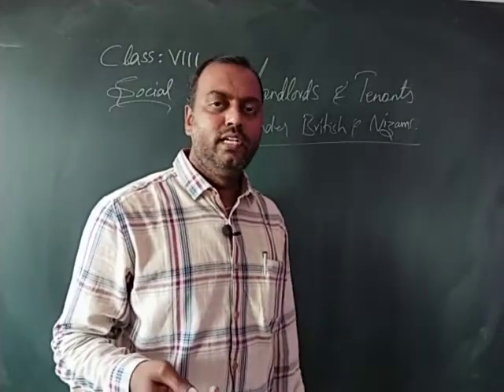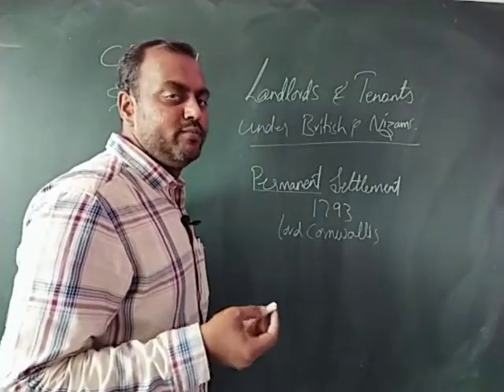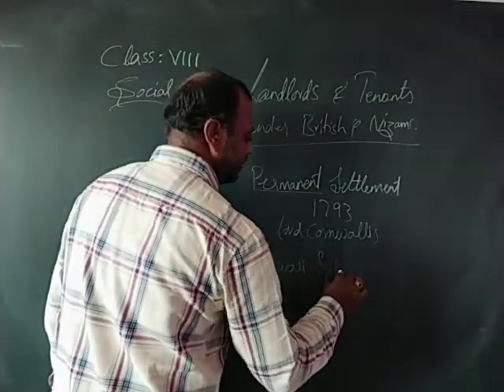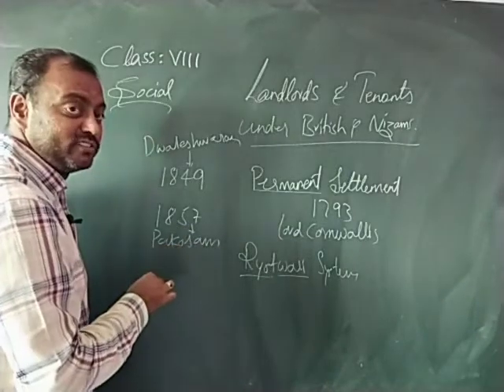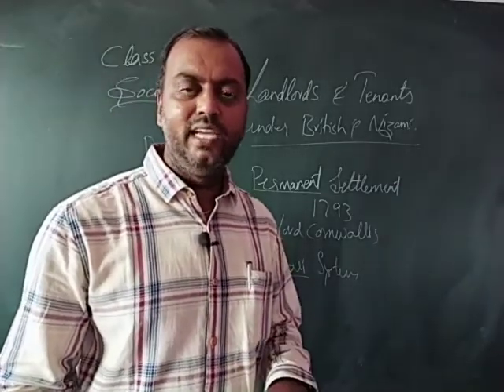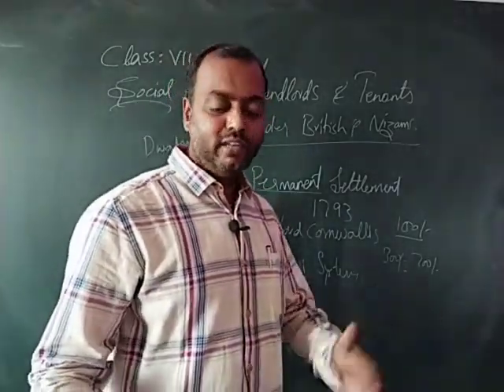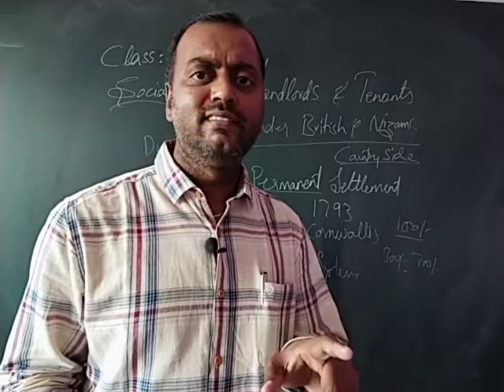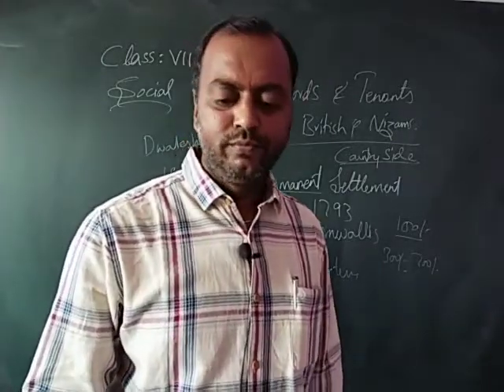8 LANDLORDS N TENANTS 22.07.20